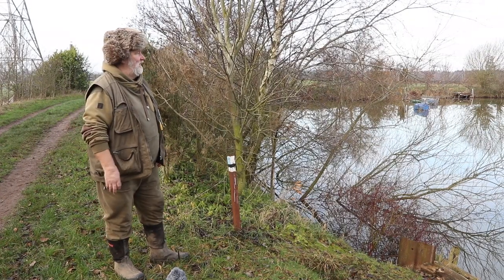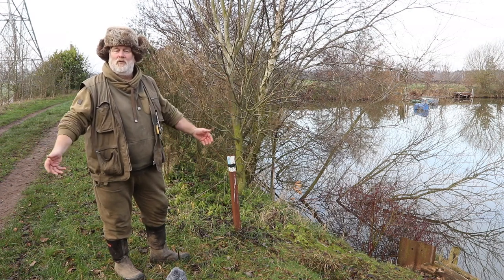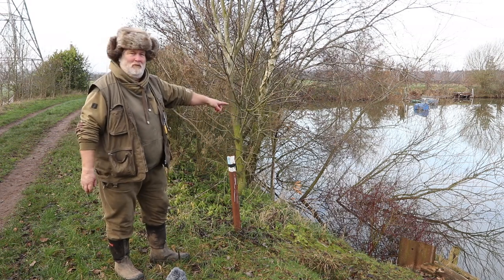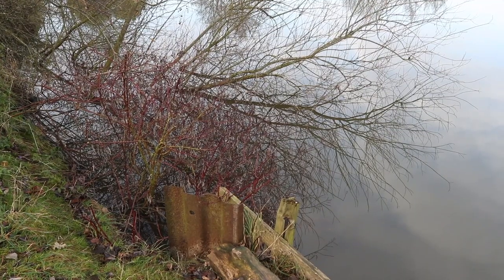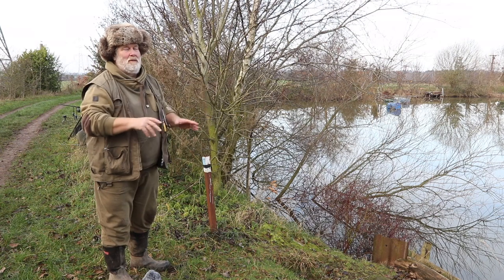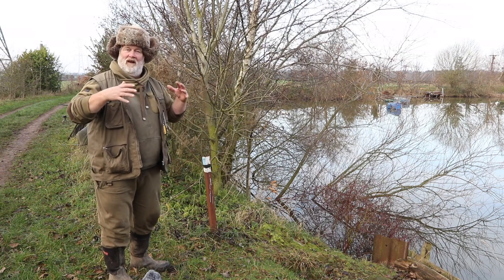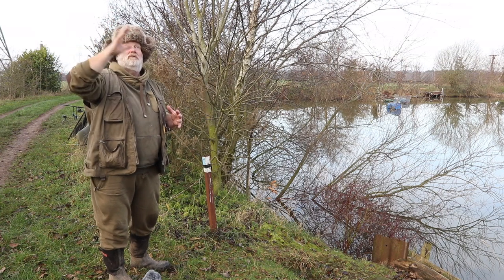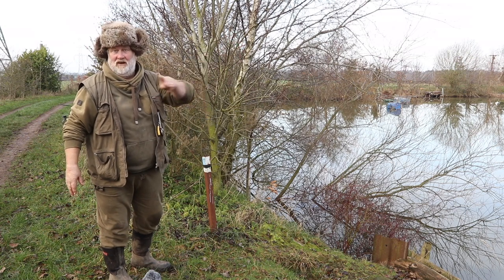LOCATING PIKE - TIPS AND TRICKS WITH DES TAYLOR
Des Taylor takes a look at how he locates pike on new venues, with some great tips on which features to look for, the best times of day, and why pike behave the way they do.